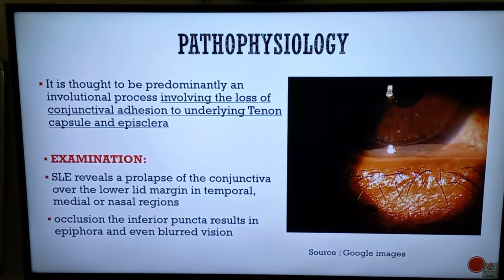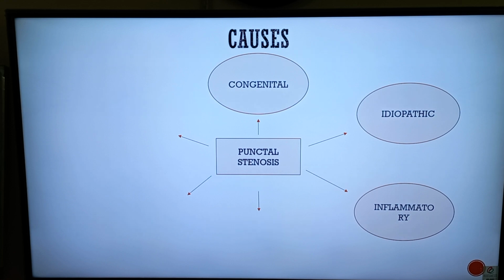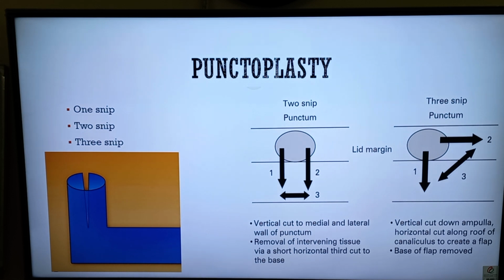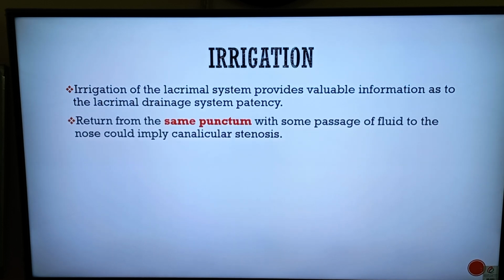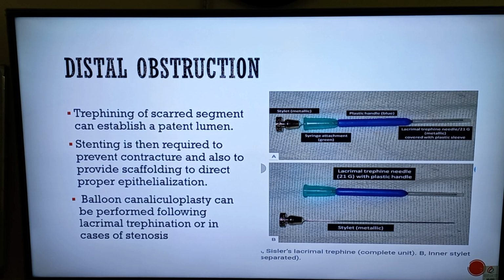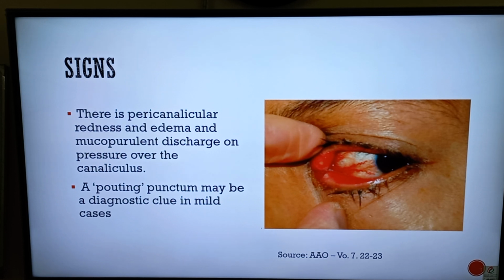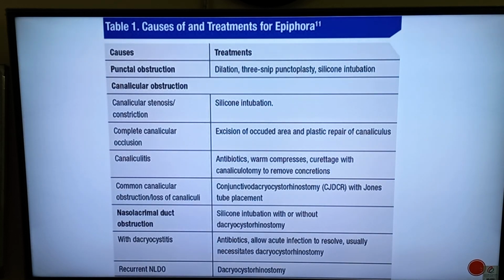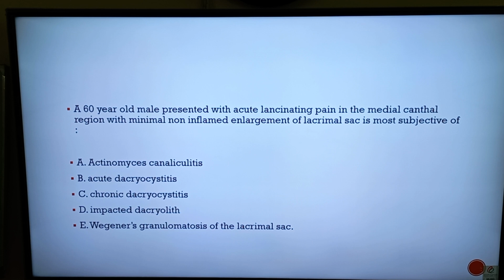Watering due to obstruction of lacrimal system